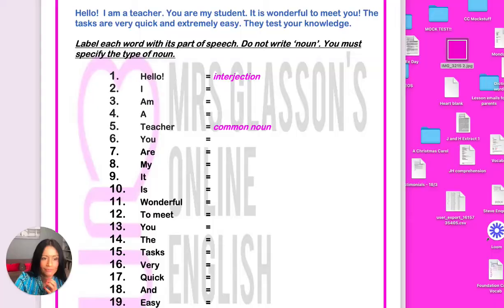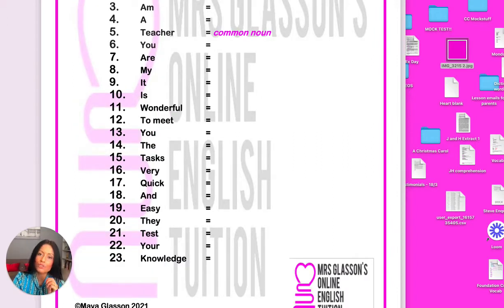Lesson 1: Introduction to grammar and vocabulary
CLICK HERE FOR THE FREE LESSONS!
If your child is in Year 4, help them start their 11+ journey with confidence, enrol in the 11+ Foundation Course:

If your child is in Year 5, they NEED the 11+ Revision Course. There's still time to improve. There's still time for an expert to guide and extend their existing knowledge towards the level needed to pass the 11+. Time is precious. Enrol: